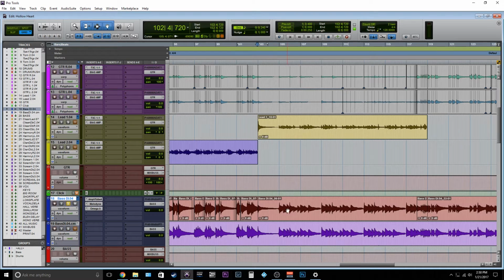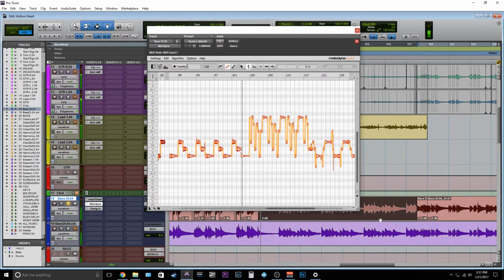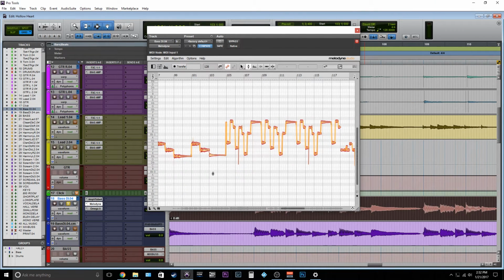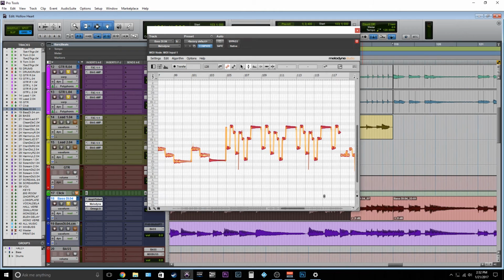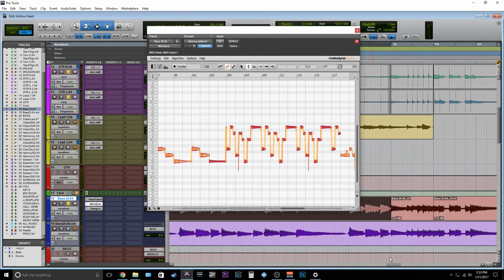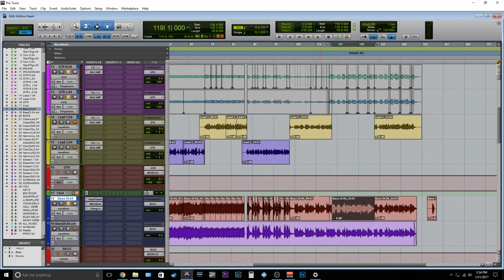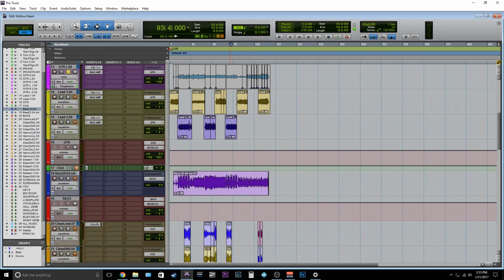How to Tune Bass with Melodyne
Very cool trick for tuning bass with Melodyne

MY GEAR:

***Interfaces and preamps:

My MAIN interface
Preamps for recording drums
Extra cable to connect them
Power conditioner to keep it safe

***Monitors:

My favorite speakers
Speaker controller and talkback
Awesome, cheap headphones

***Microphones:

My GO-TO vocal mic
Best mic for guitars
The best mic for kick drums
My favorite tom mics

***Computer and stuff:

Graphics card for free time
Hard drives for lightening fast storage